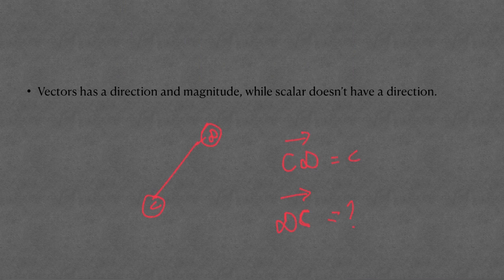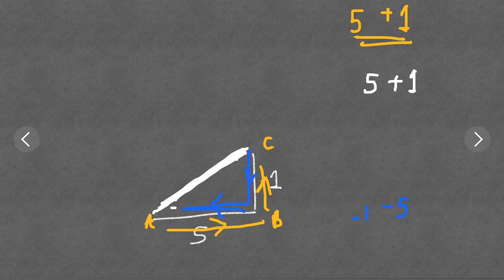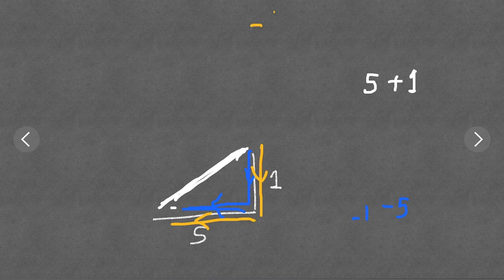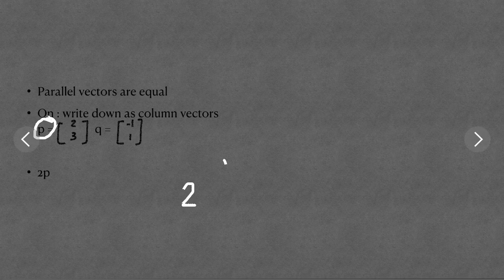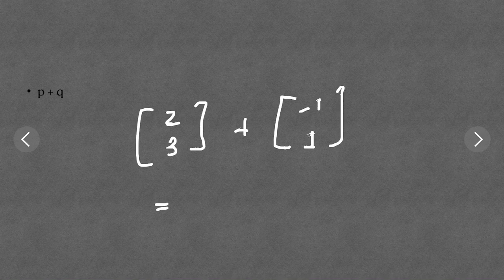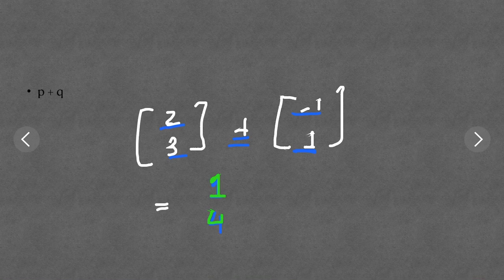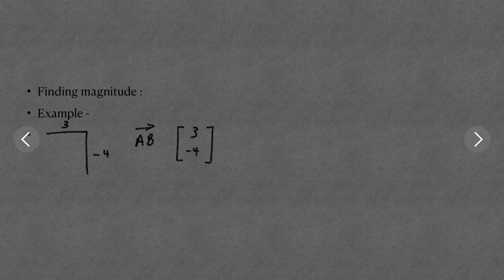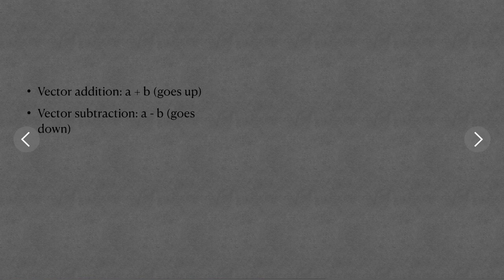Vectors explained - IGCSE Mathematics 0580